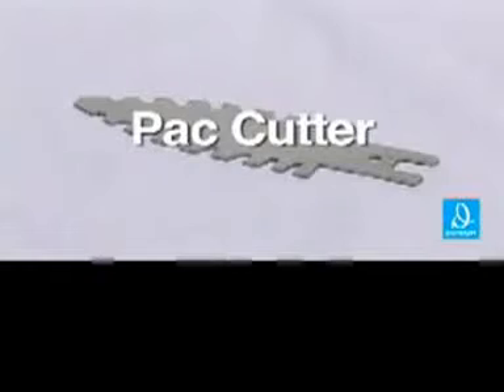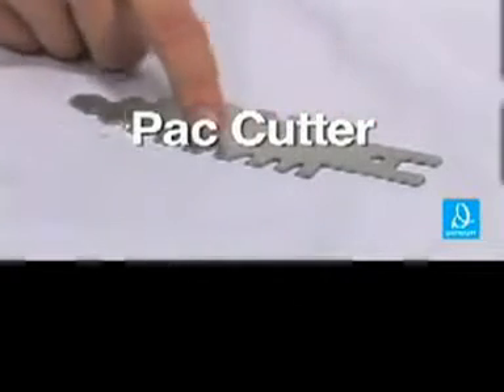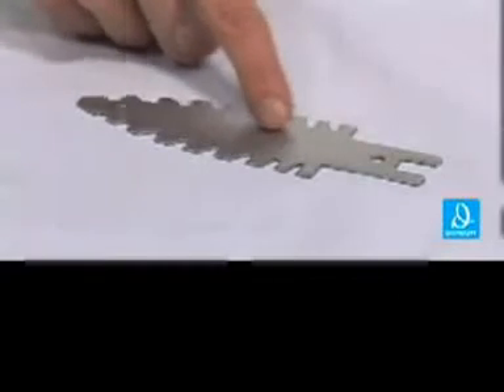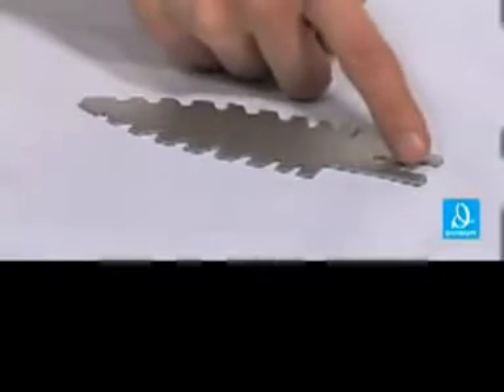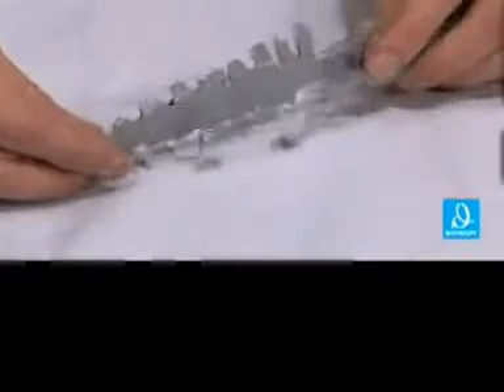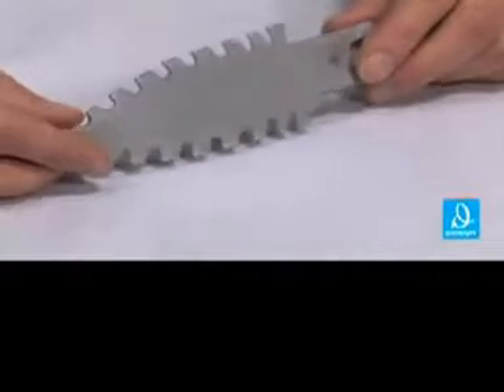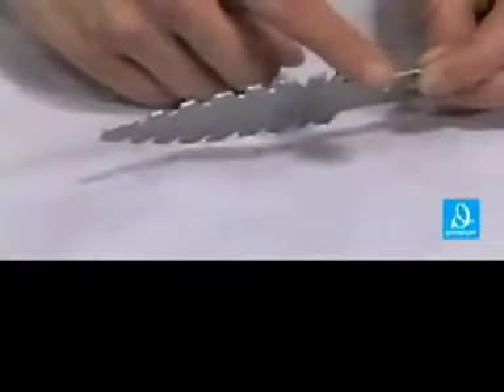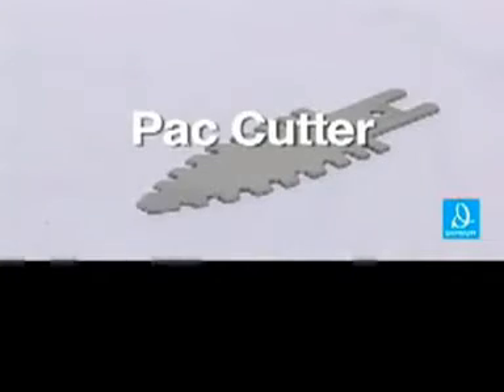New Cutting Tool